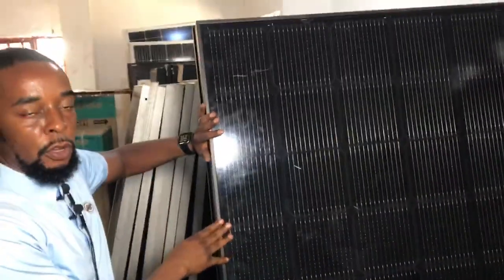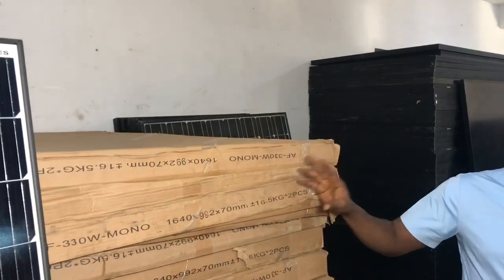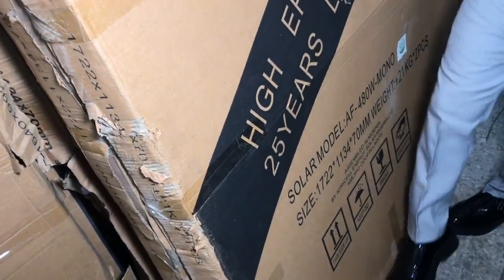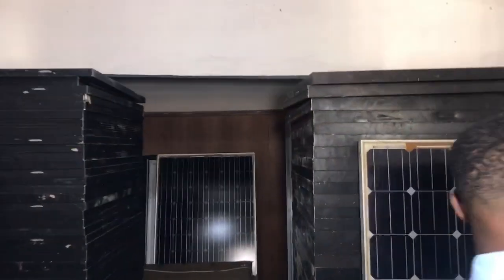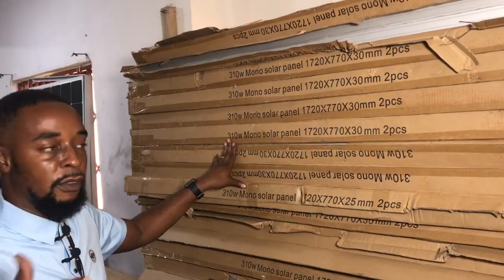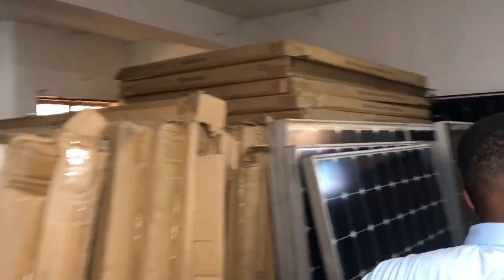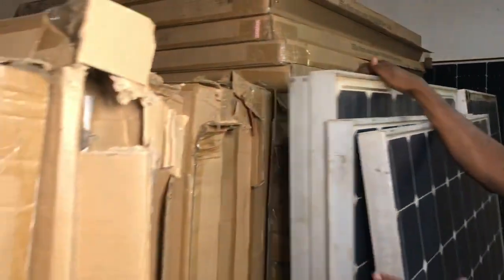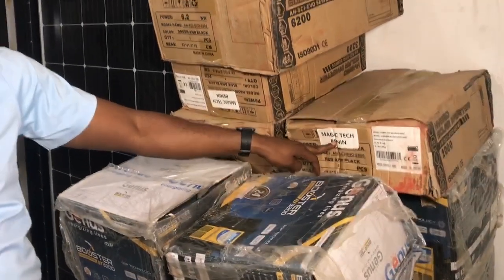Solar panels of different wattage from Magic Solar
Prices and severity of solar panels in different wattage from Magic global tech including half cut panels, mono panels, bifacial panels and so on.